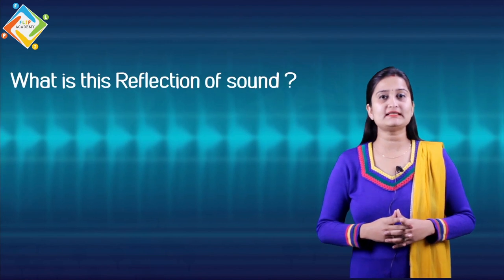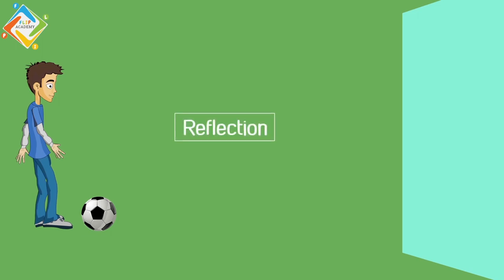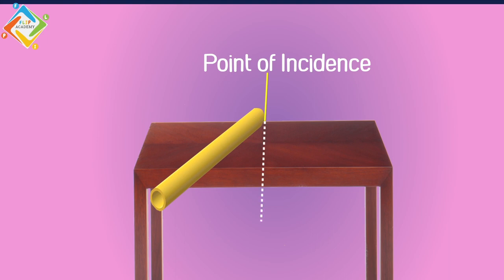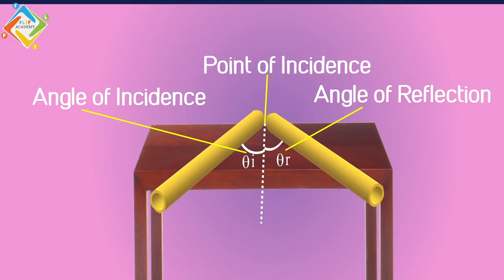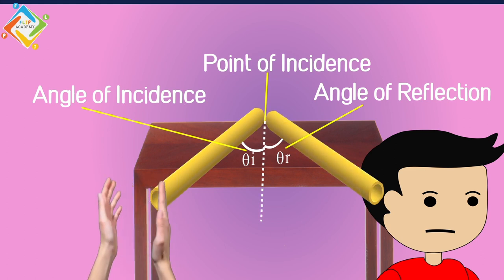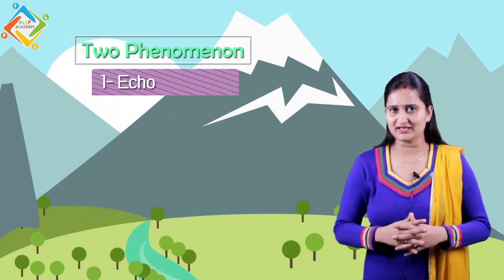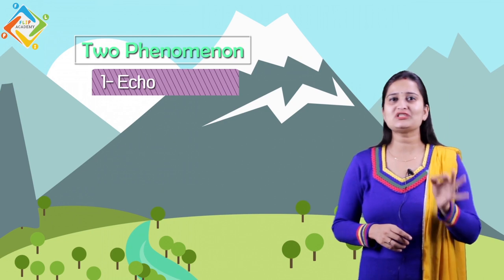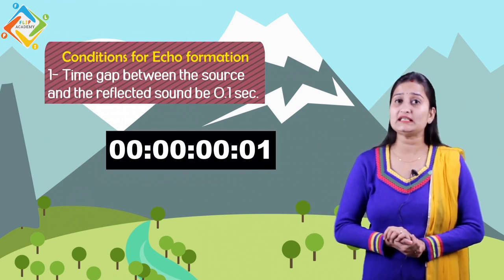Sound 07 Reflection of sound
Why can we hear our echoes when we scream in an open space? Does this mean sound can reflect? Do light and sound have the same properties?
We do. Normally the reflections are too quick to hear distinctly, and in an environment like a room they rapidly become diffused into a mush which a sound engineer would call reverberation.